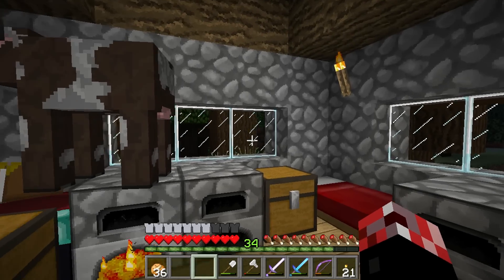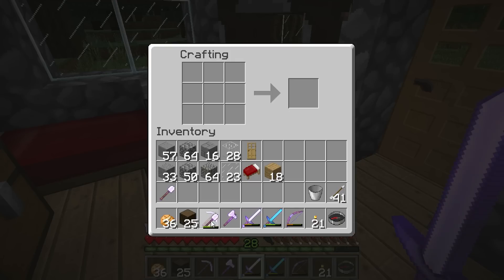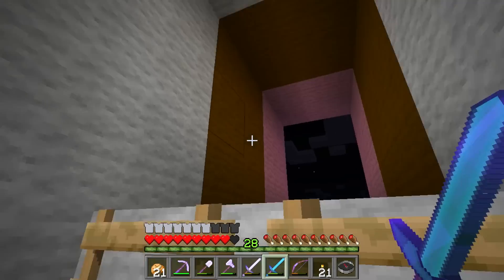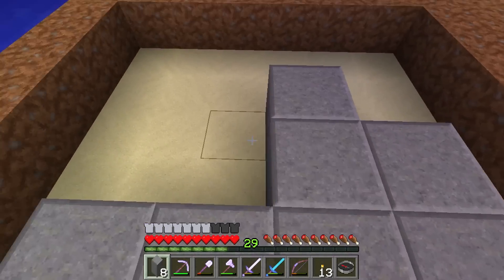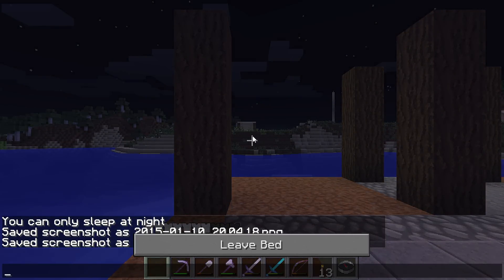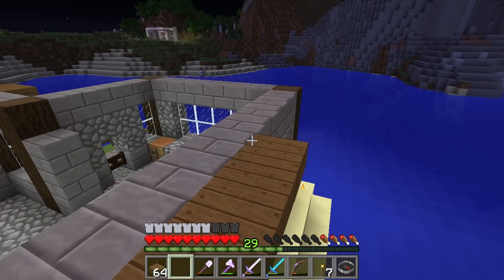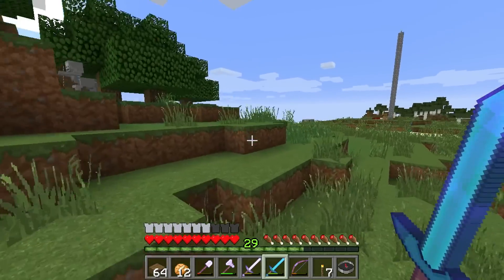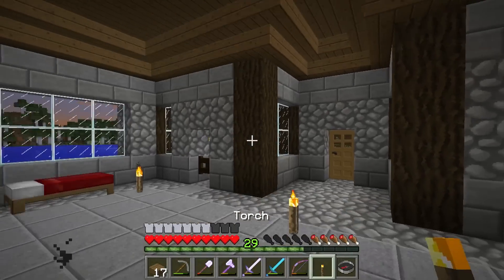Spawn Town & Island Spawn House! || Minecraft Fortress Server SMP S2 [Episode 6]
Welcome back to the Fortress Server! Join me as I adventure in a brand new world with my friends in Minecraft! :)
★ Other Members ★
★ Faithful 64 & 32 Resource Packs
● I'm using the Faithful 64 resource pack as the main one
● Faithful 32 is underneath for missing textures from the 64x version

● Background Music
INTRO - "Droopy Likes Ricochet"
TIMELAPSE - "Aria Math"
OUTRO - "Stal"
● All above music is by C418